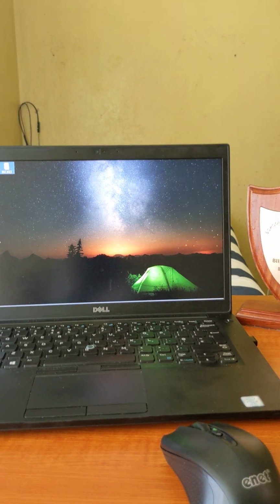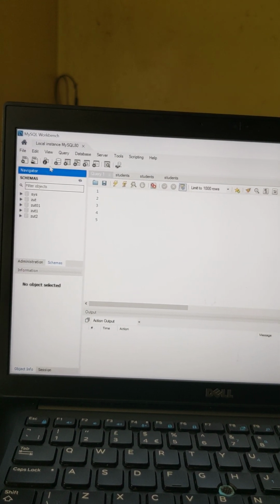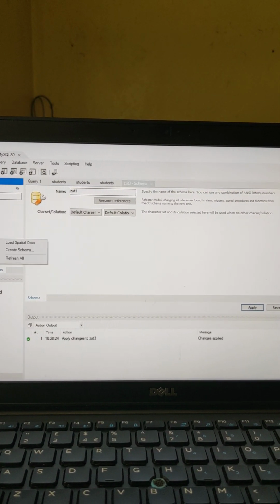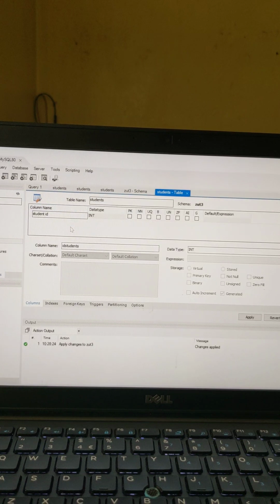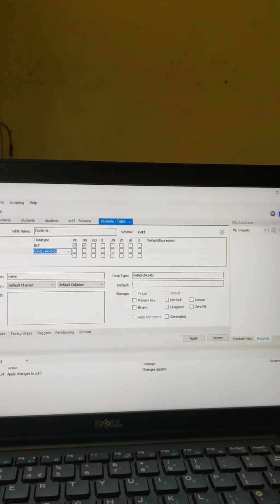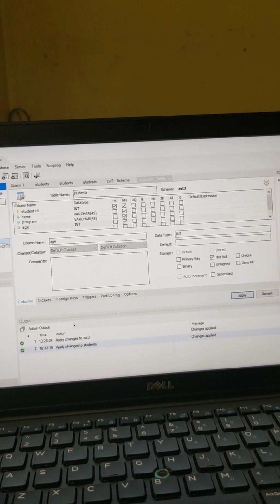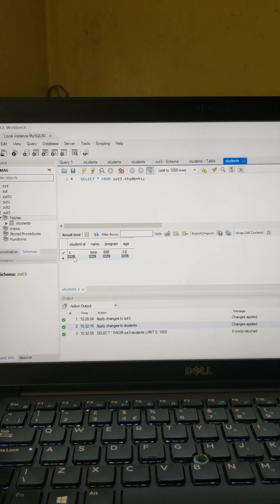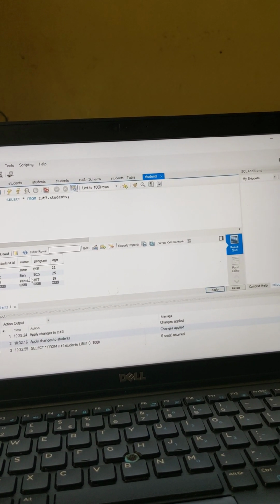Creating tables using mysql Database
Learn how to create tables using my SQL Database @DannyLubuwa